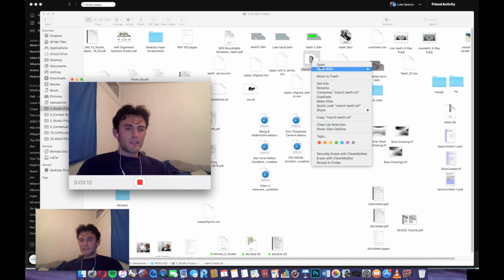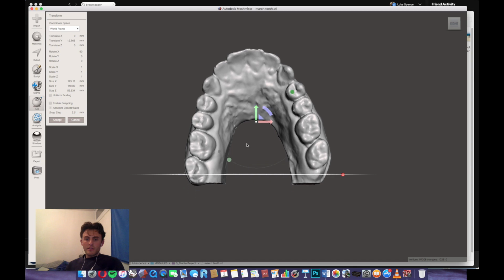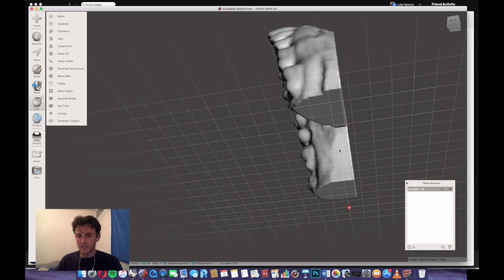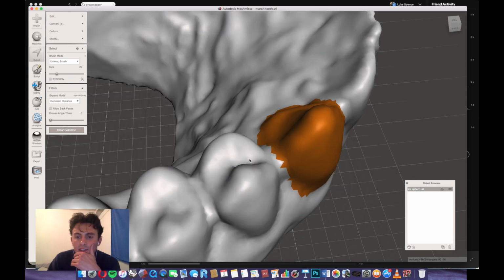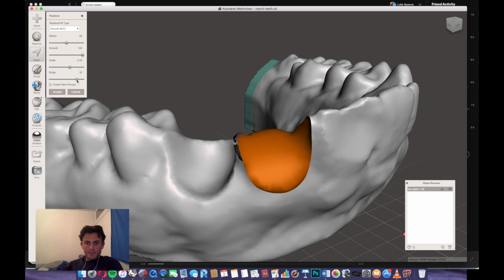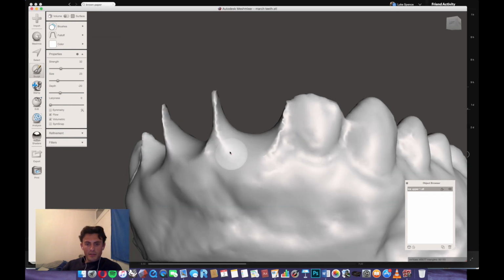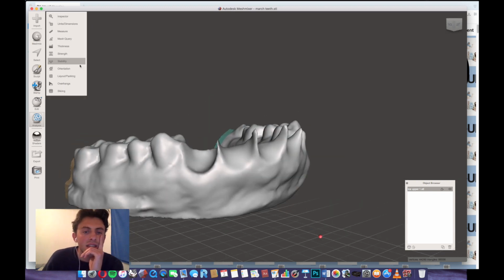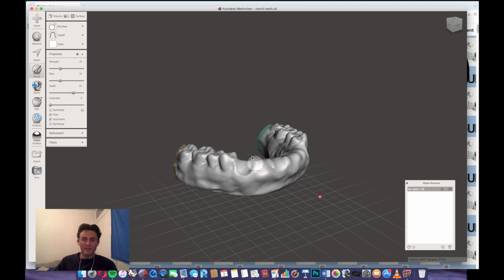How to turn your teeth into the teeth of a cow | Meshmixer Tutorial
Watch Luke turn his own set of teeth into the teeth of a cow by extracting central and lateral incisors and canine teeth in an enthused Meshmixer tutorial